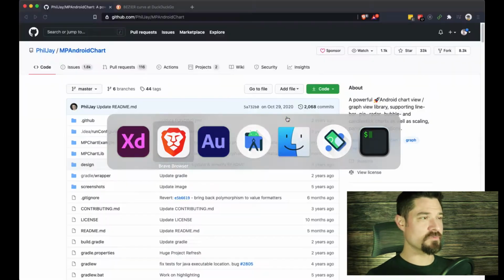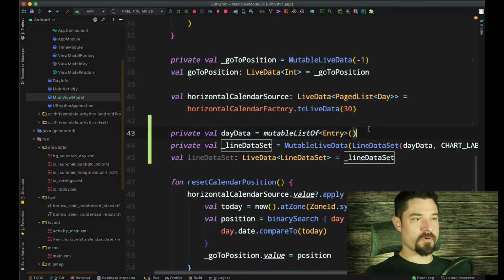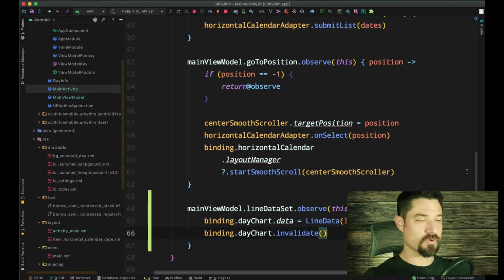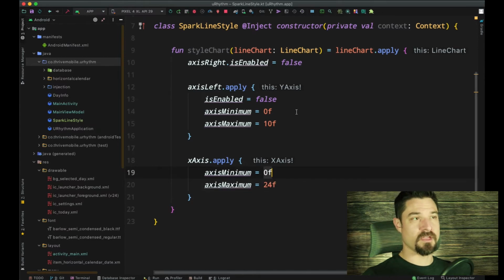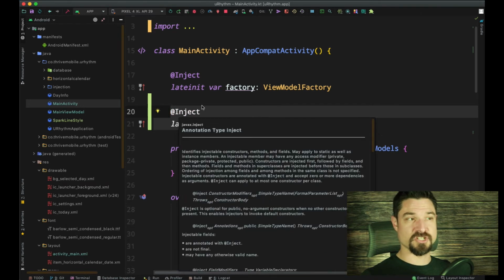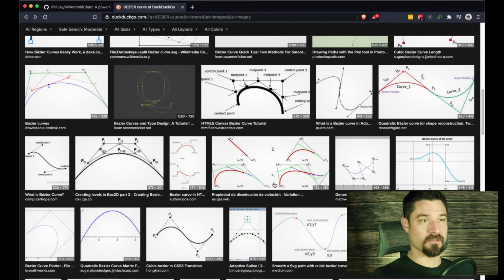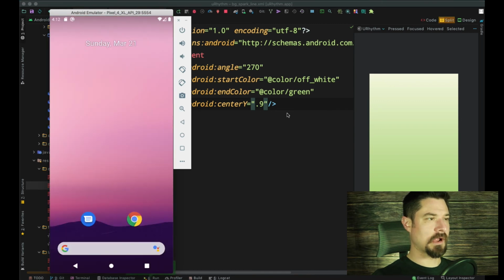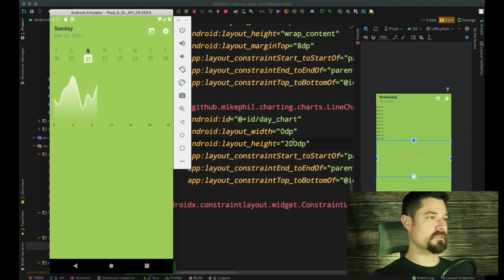Pro-Android Dev Shows How to Style MPAndroidChart in Kotlin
MPAndroidChart is one of the most powerful charting libraries out there and it can be a bit overwhelming to make it look like you want. But, I take a little time to show you how to easily create styles and apply to your Android apps.

📓 Want to learn more from me? Or work with me to learn Android?